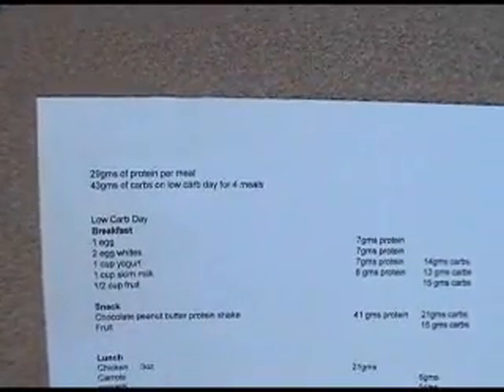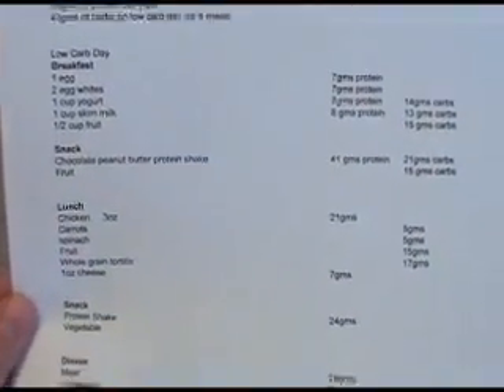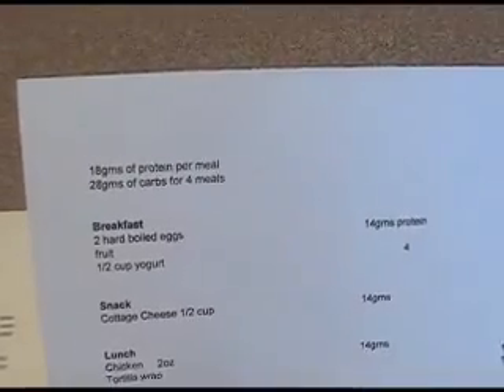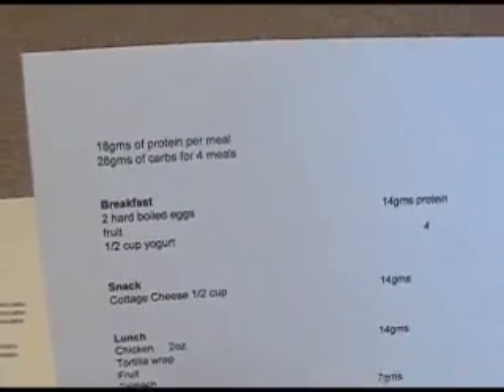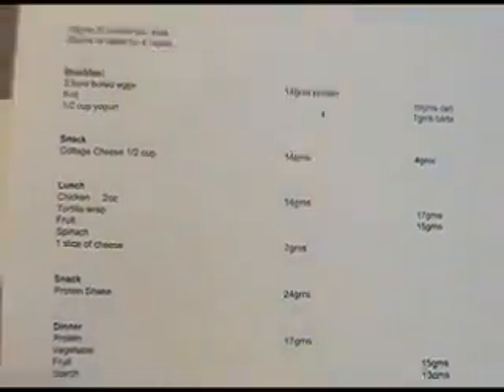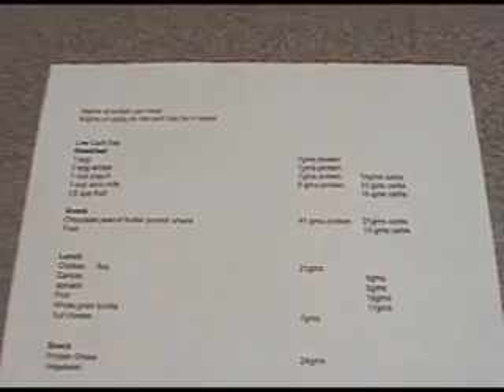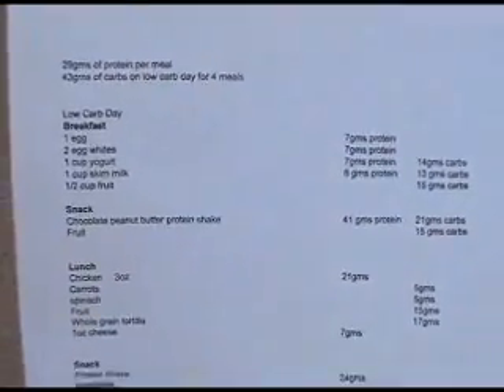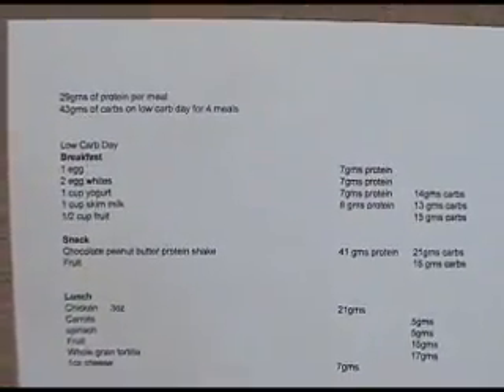Carb Rotation Meal Planning Tip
Learn how you can easily keep track of what you should be eating while on the carbrotationdiet.com